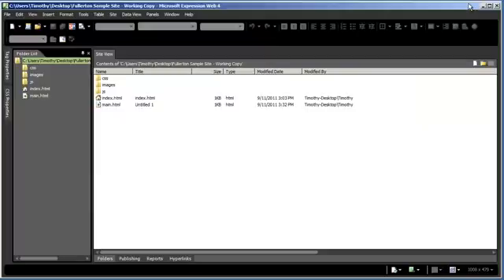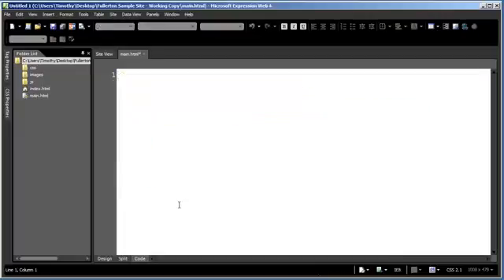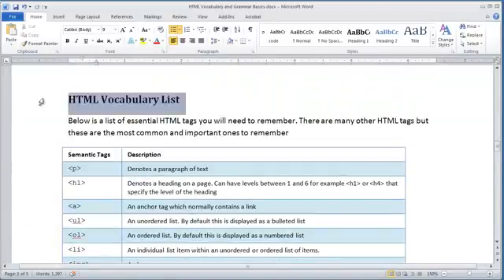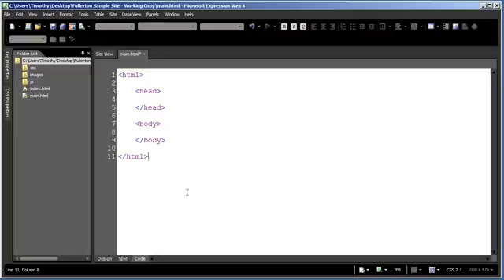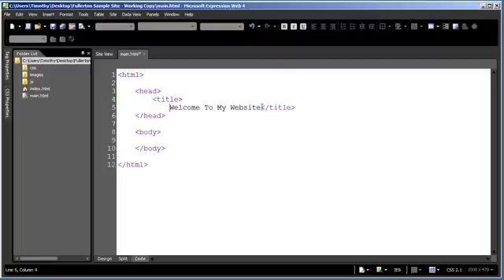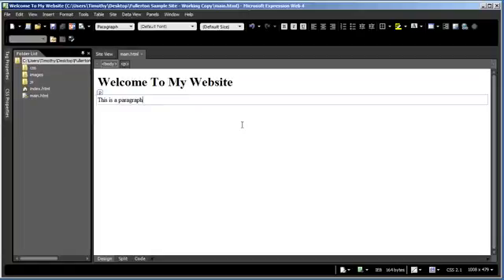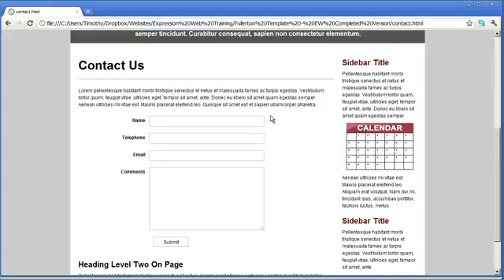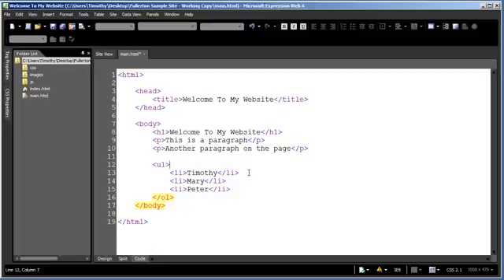6 Introduction to Expression Web 4 Tutorial